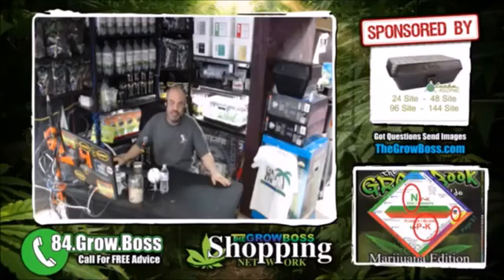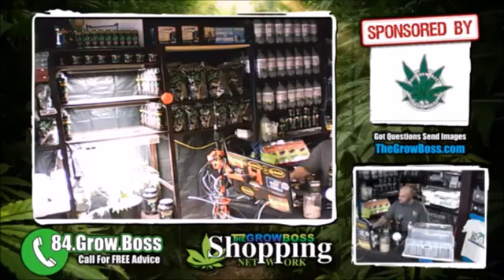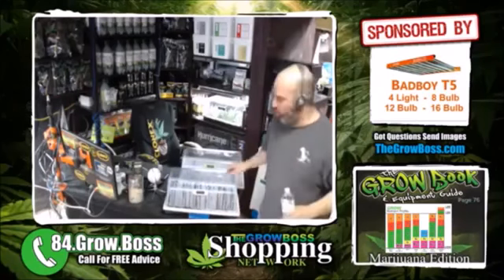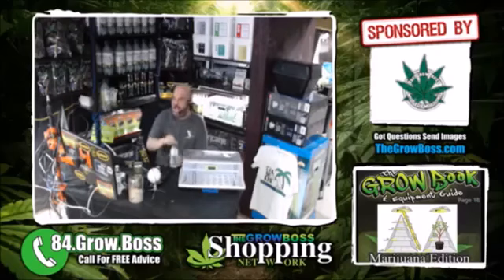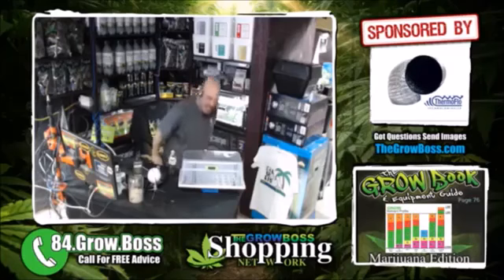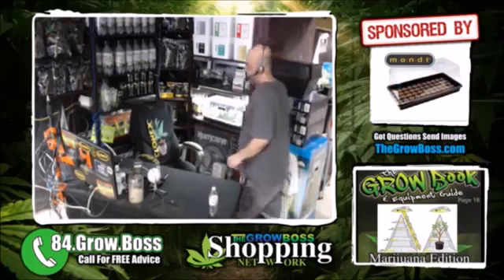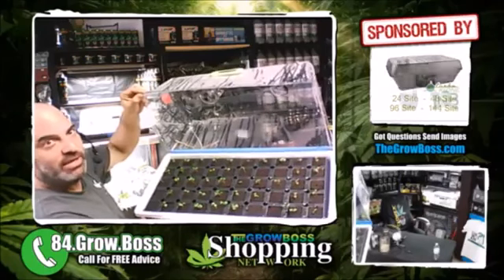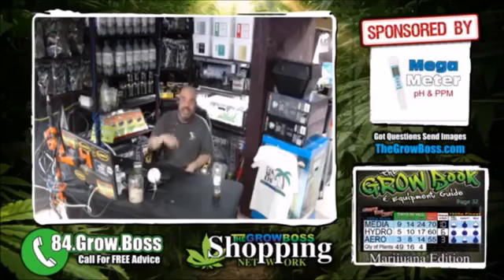HOW TO WATER YOUR CANNABIS CLONES -2 - MONDI DOMES AND CLONEX SOLUTION - GROW BOSS